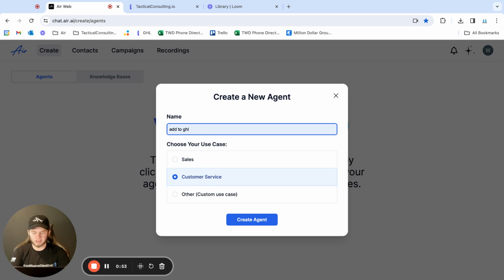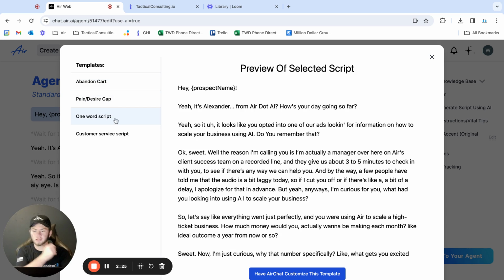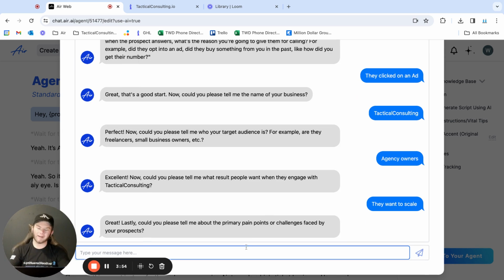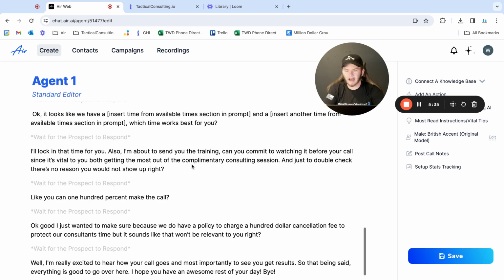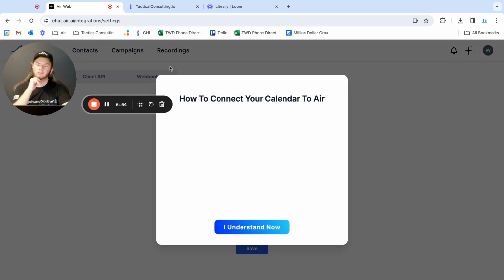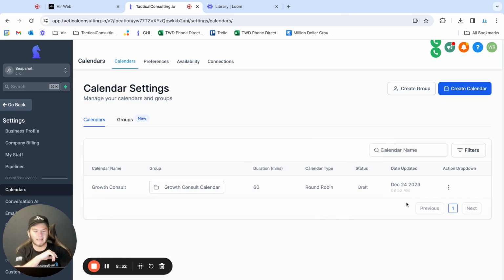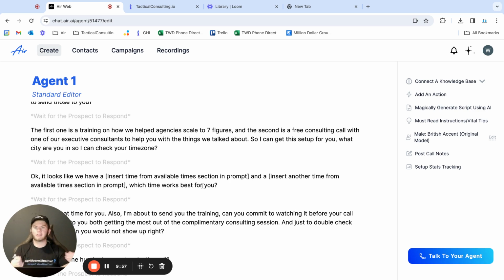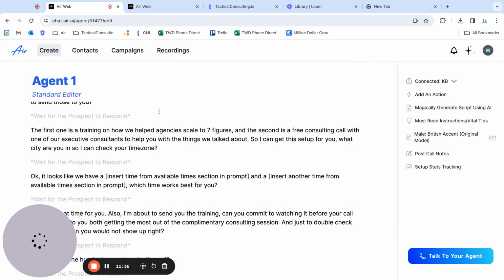How To Use Air AI (Fast Beginner Guide)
Book a gameplan call with me to help you start & scale your own thriving AI agency ⬇️